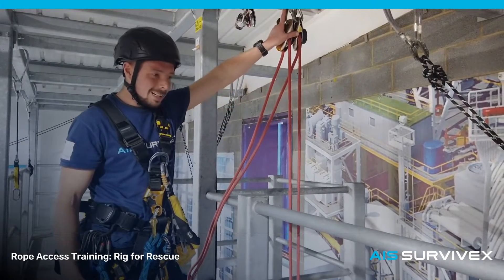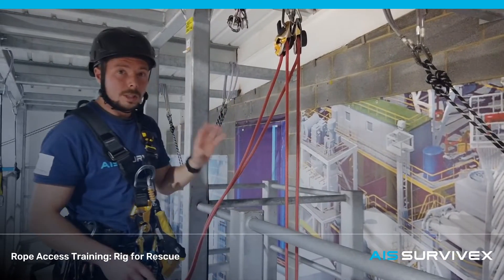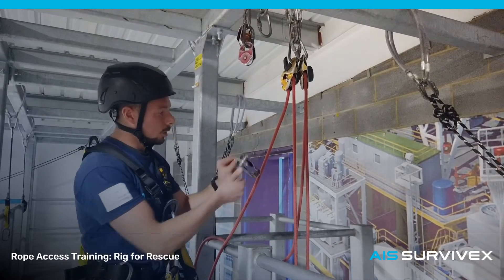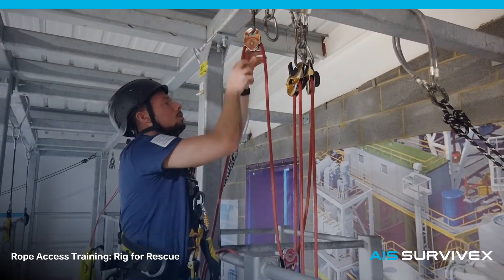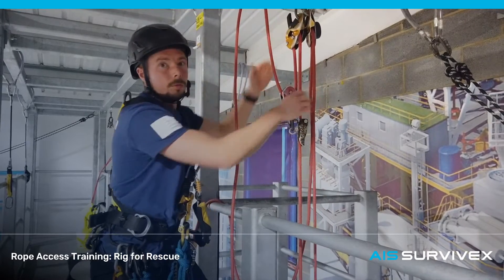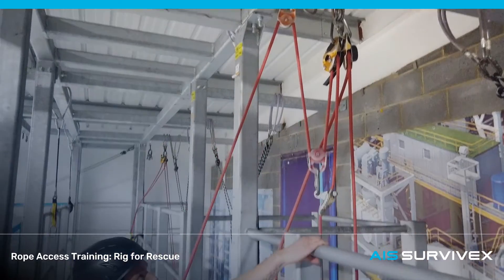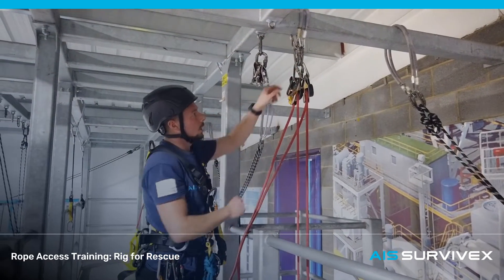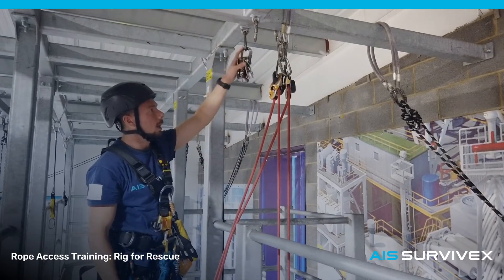Rope Access Training: How to Rig For Rescue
AIS Survivex demonstrate how to Rig For Rescue in preparation for your IRATA Rope Access Training and Assessment